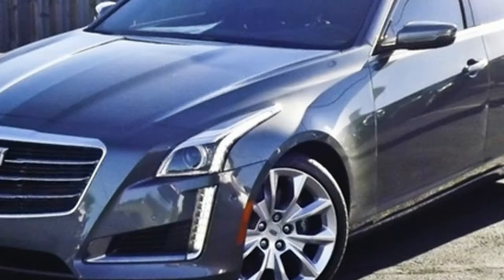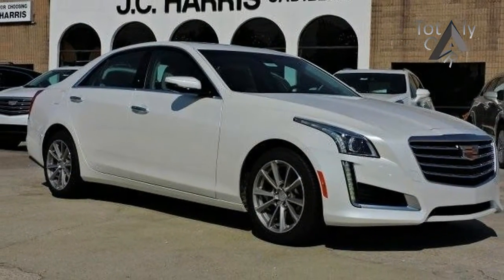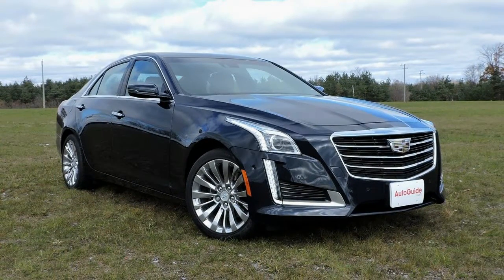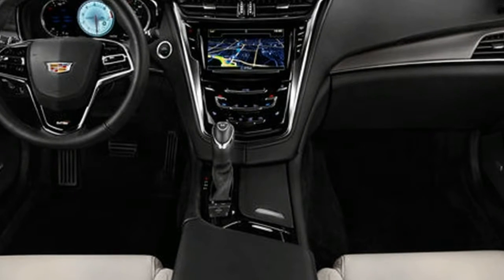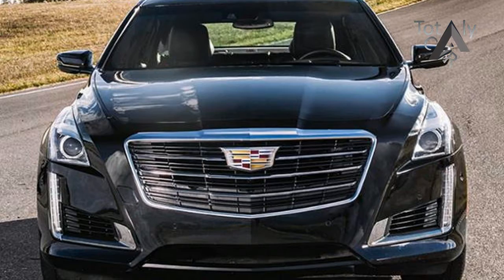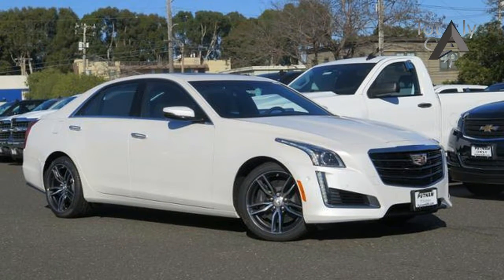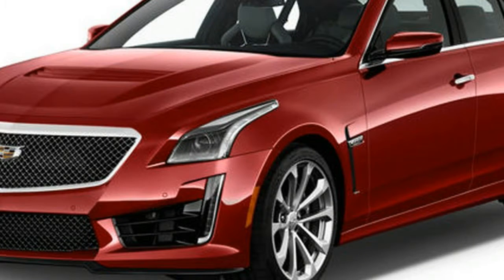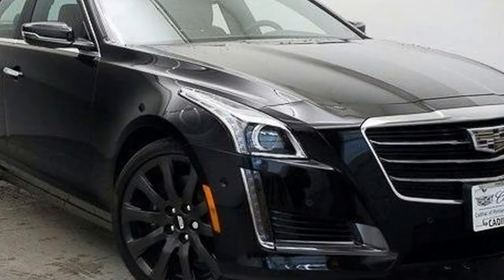HOT NEWS !!! 2017 Cadillac CTS 3.6L RWD Price & Spec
HOT NEWS !!! 2017 Cadillac CTS 3 6L RWD Price & Spec - Following last year’s introduction of a new version of its mid-level V-6 engine, the CTS entered 2017 with a lightly restyled grille, a refreshed rear fascia, and a redesigned infotainment system. Cadillac also simplified its CTS lineup for the fourth model year of the third-generation car. The 3.6-liter V-6 is available in just two of the five trims: Luxury and Premium Luxury. The former starts at $54,690 and the latter, tested here, at $60,190. (Cadillac also sells the CTS with a turbocharged inline-four in the base and Luxury trims and with a twin-turbo V-6 in the V-Sport and V-Sport Premium Luxury. The CTS-V with a 640-hp supercharged V-8 is considered a separate model.)

$46,990.00 to $71,790

Popular Post !